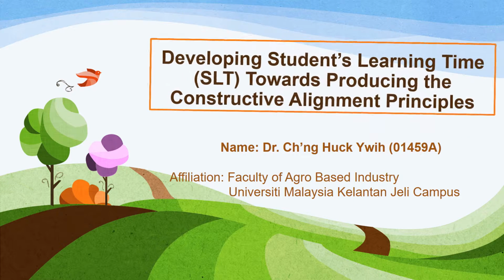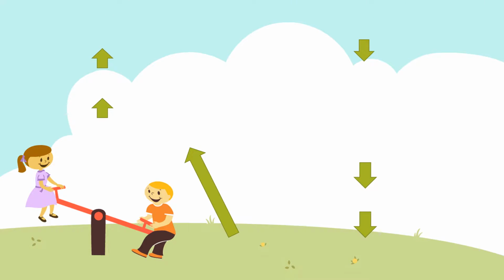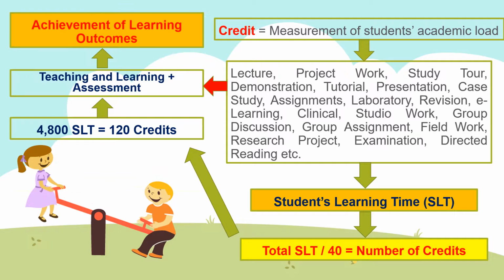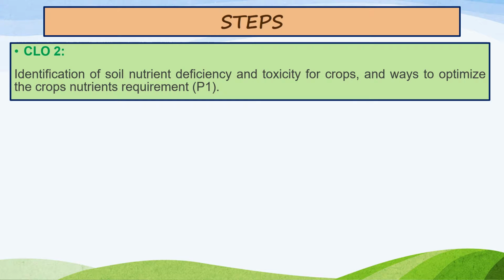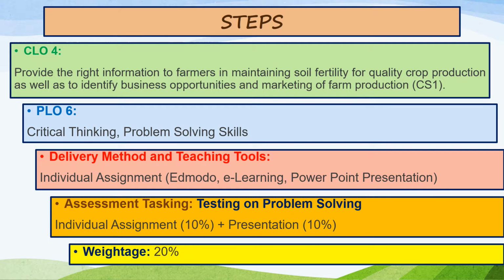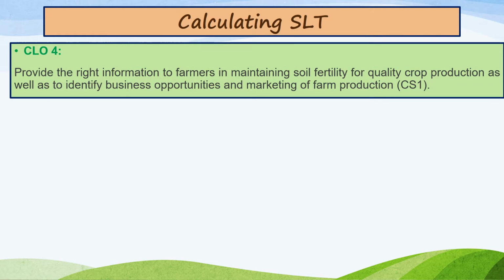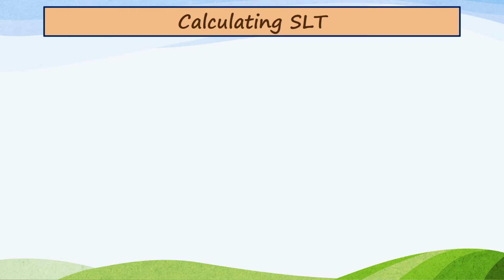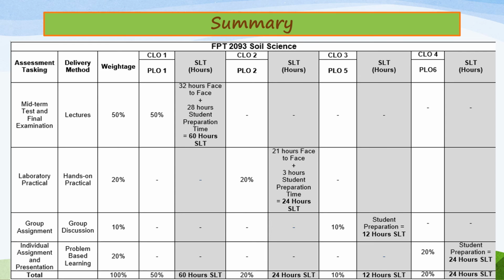Question 2A SLT with recording 2